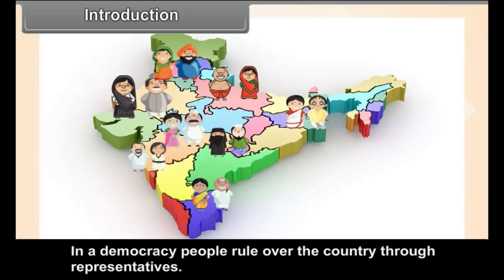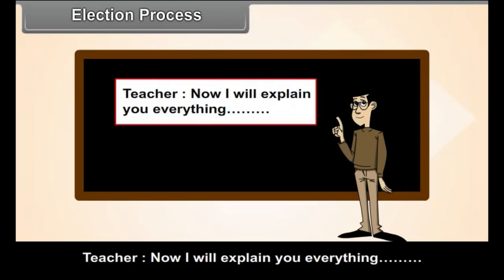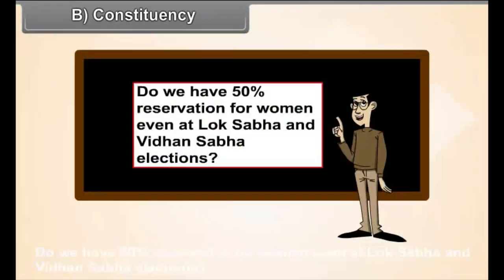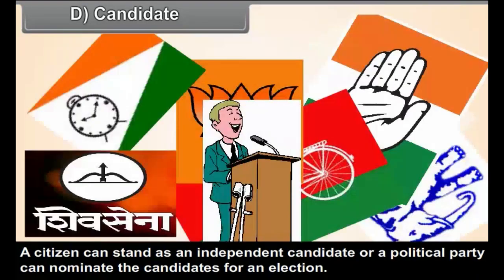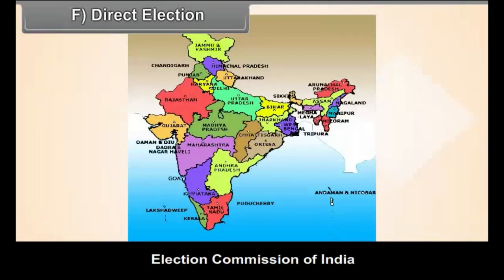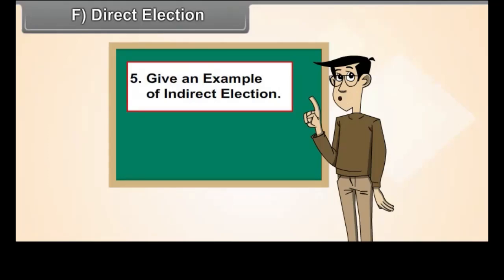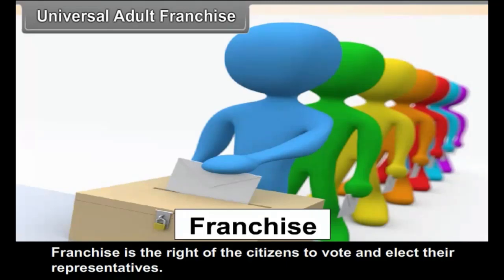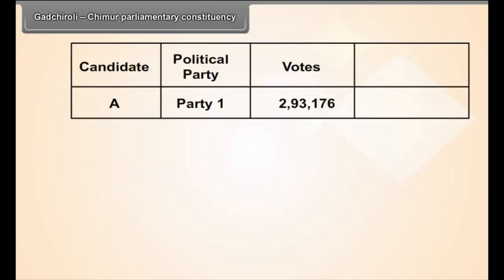Parliamentary Government- 8th Class